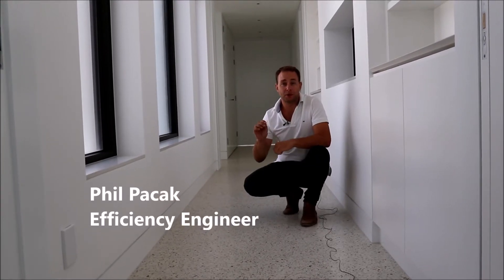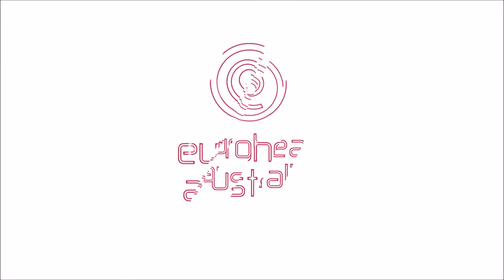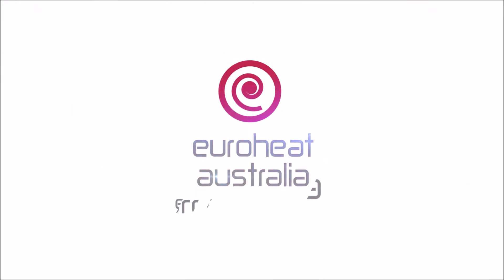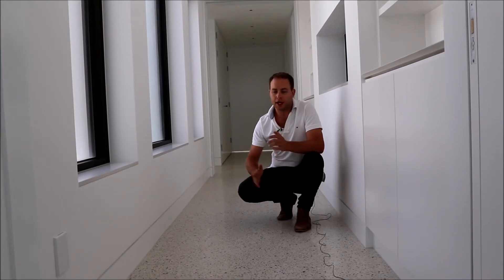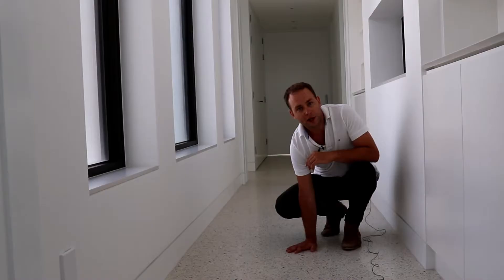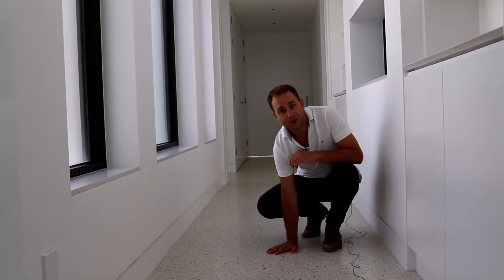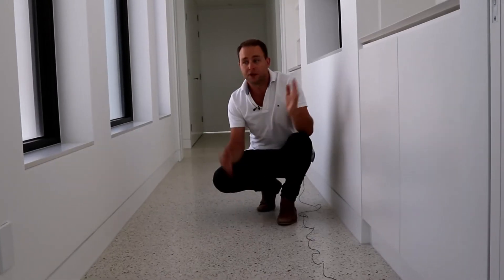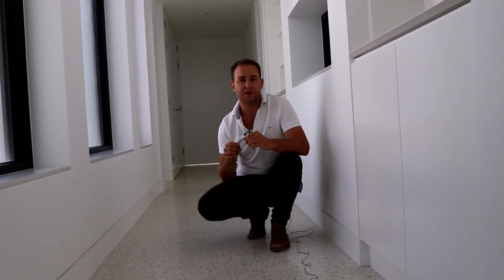Floor cooling: How does it work and can it cool your house? Hydronic floor heating & cooling - Perth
You might have heard about it: Floor cooling. Similarly to floor heating, it works by running water through the floors of your building... and if the temperature is set to a level lower than the temperature of the room, it “sucks out” the heat from the room and cools it. But how does it work? And is it powerful enough to cool your house? See the video for an explanation...